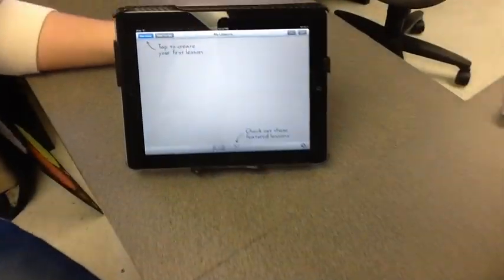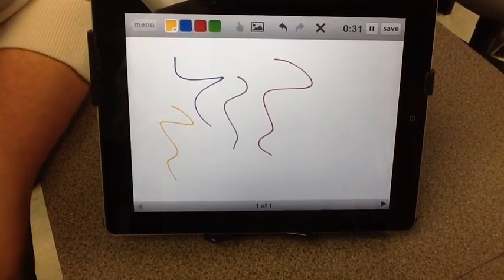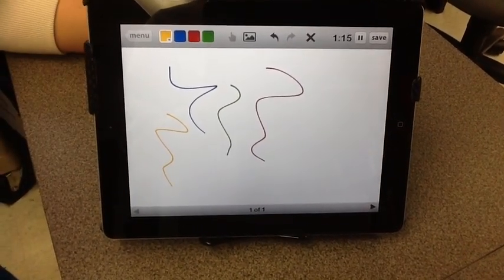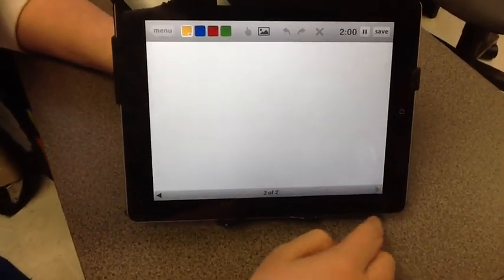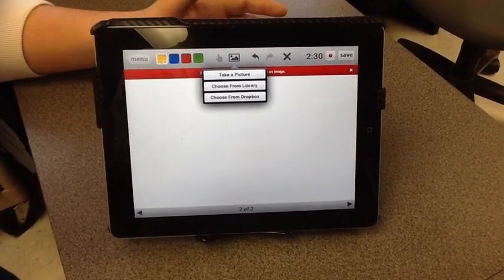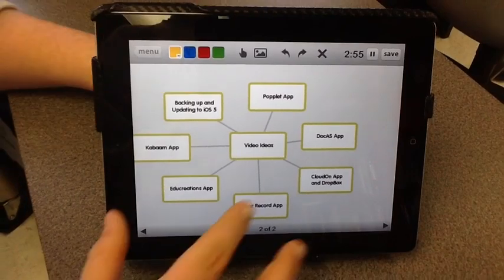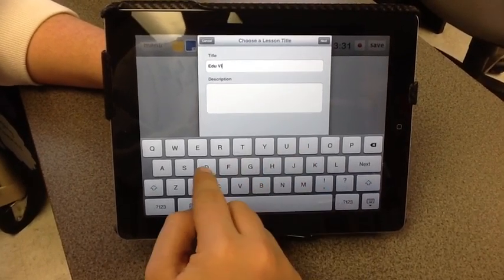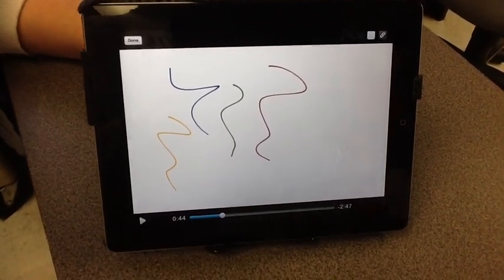iTutor: Educreations App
This tutorial video will demonstrate the free Educreations App. Produced by Zachary Rankin, Hosted by Daniel James.